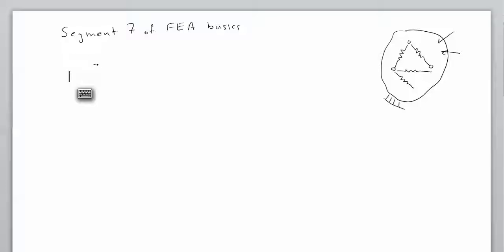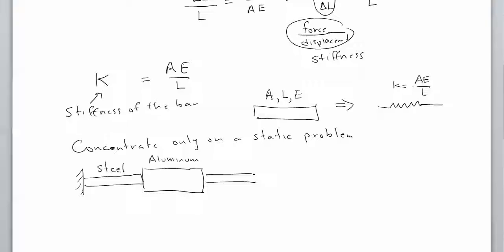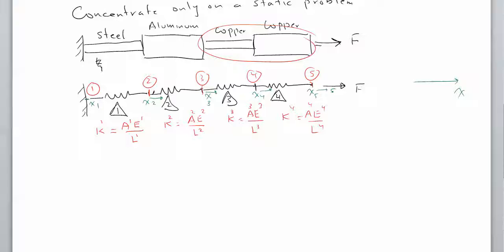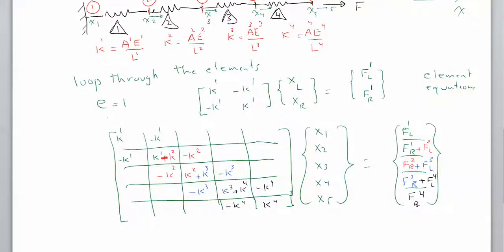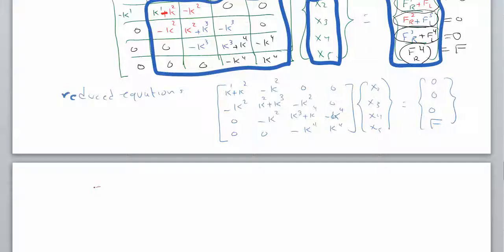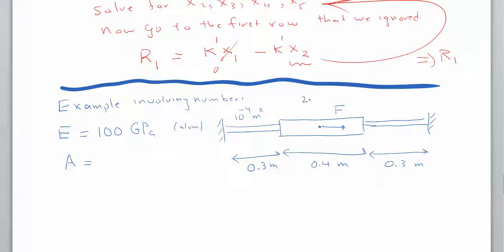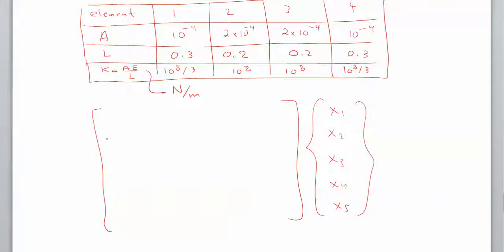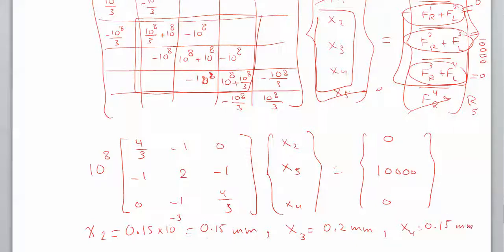FEA, segment 7 of 7, ABCs of FEA, Lumped Systems, (Elementary)